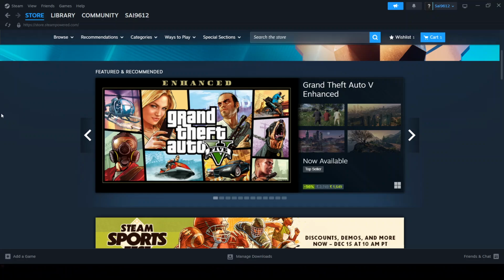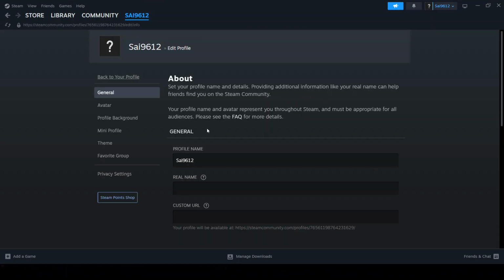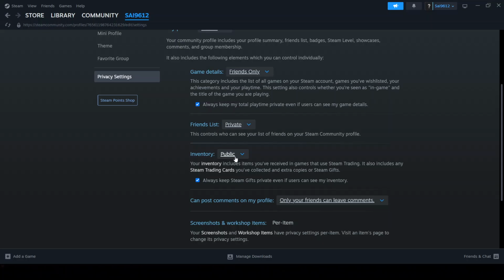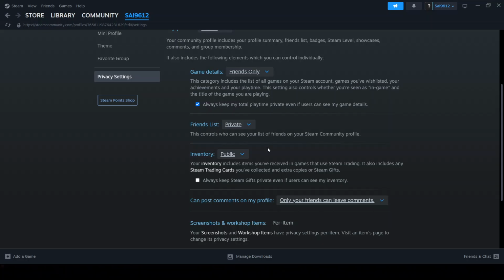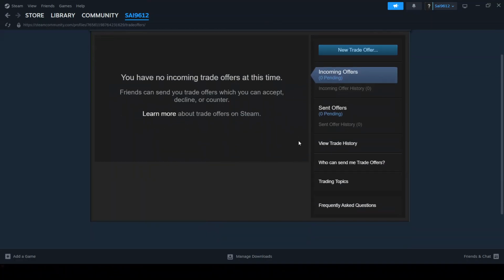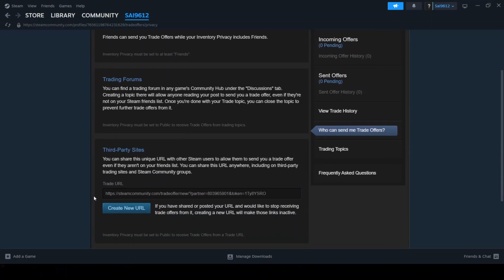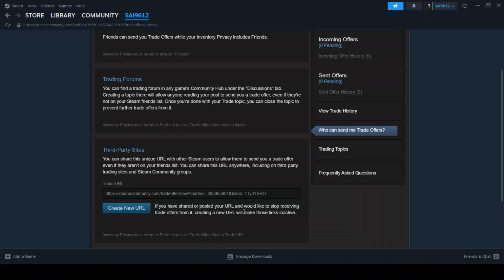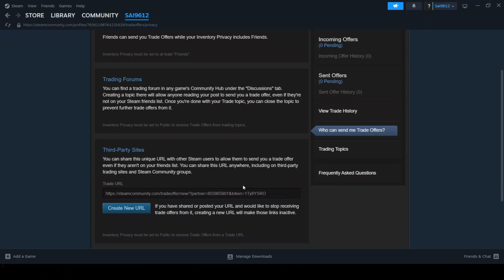How To Enable Trade Confirmation on Steam 2026 (Step By Step)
In This Video, We'll Show You 👇
Steam Trade Confirmation
Steam Trade Confirmation Guide
Enable Steam Trade Confirmation
Steam Trade Confirmation Tutorial
Steam Mobile Authenticator
Steam Guard Mobile
Steam Trade Settings
Steam Trading Tips
Steam Trading For Beginners
Steam Trade Offers
Steam Item Trading
Steam Security
Steam Account Security
Steam Guard
Steam Mobile App
Steam Mobile App Guide
Steam Mobile Authenticator Setup
Steam Trade Hold
Steam Trade Hold Explained